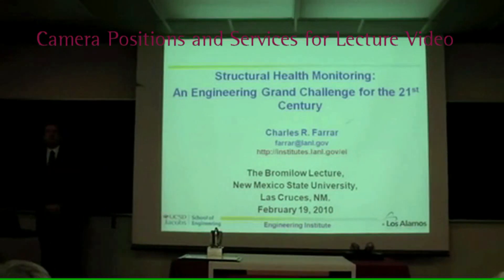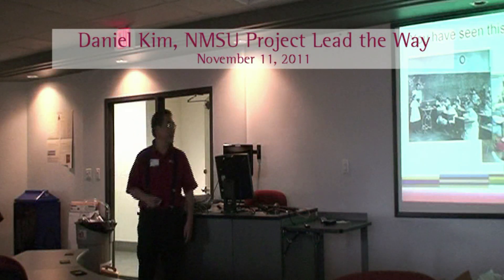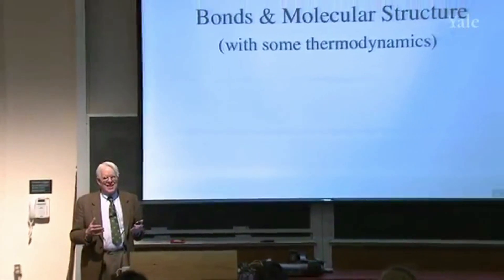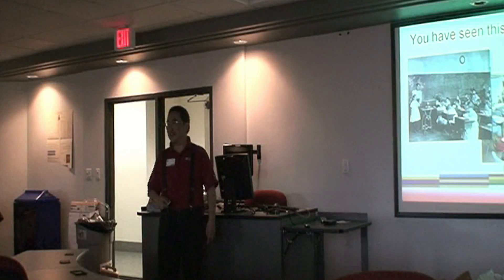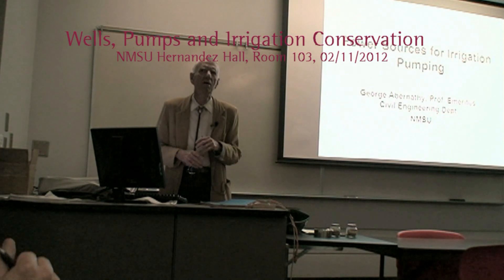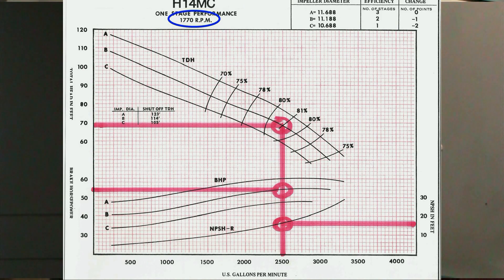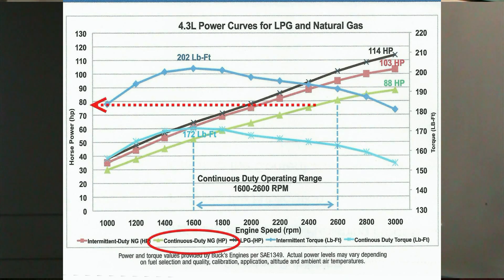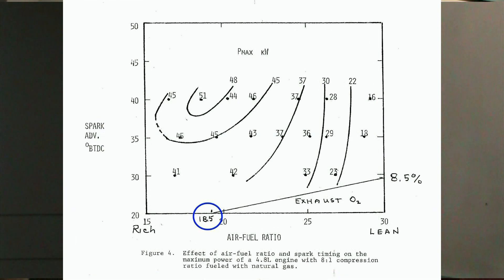Camera Positions and Services for Lecture Video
Videotaping a lecture or seminar is not straightforward. Here are a few examples of how to make a lecture video easier to watch.